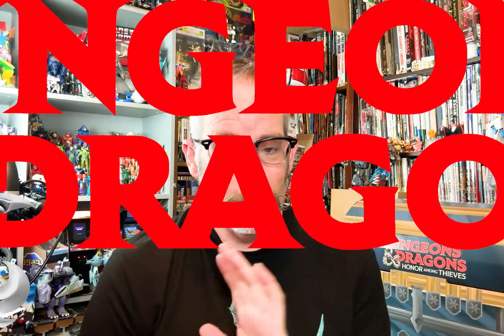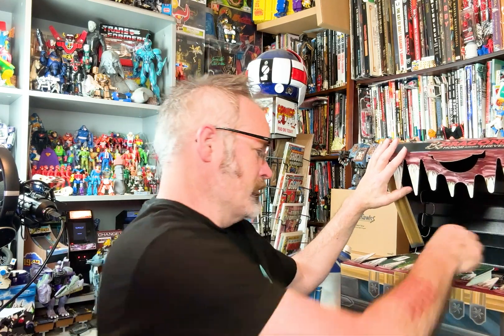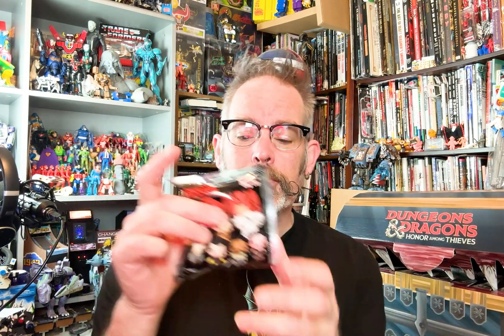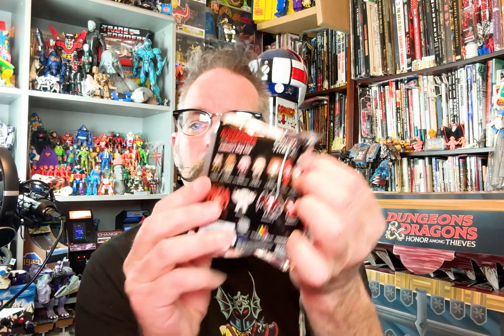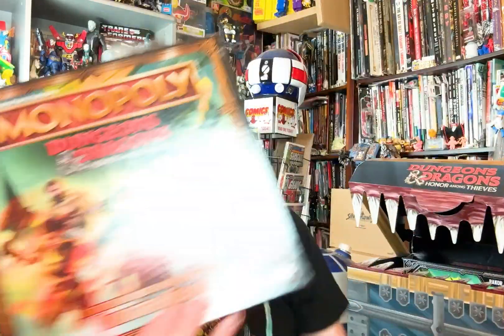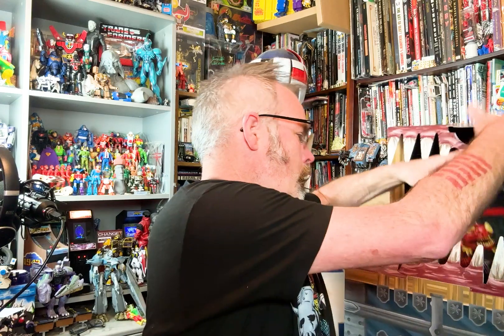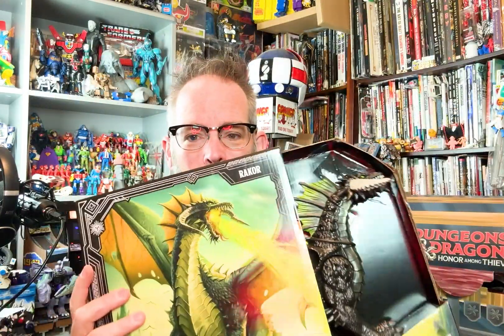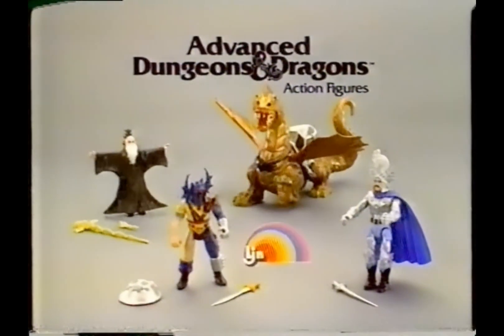Dungeons & Dragons Movie Promo Unboxing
We received a great Promo Box from Hasbro and here is part one of the Unboxing and Toy reviews.